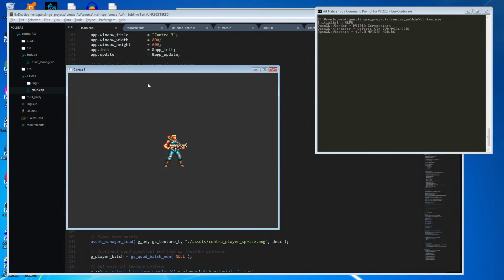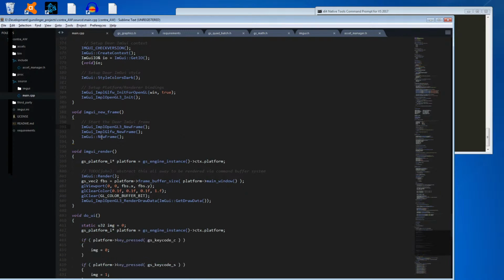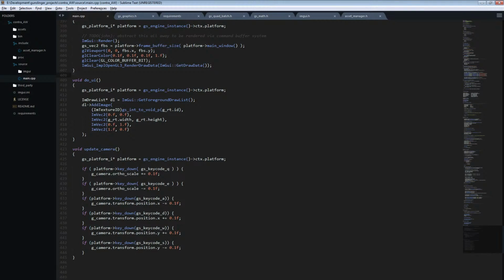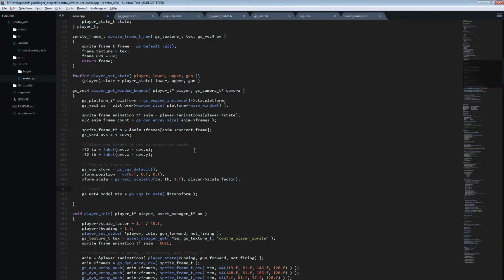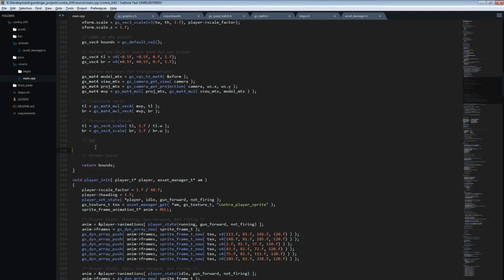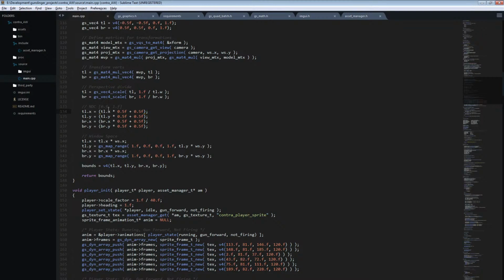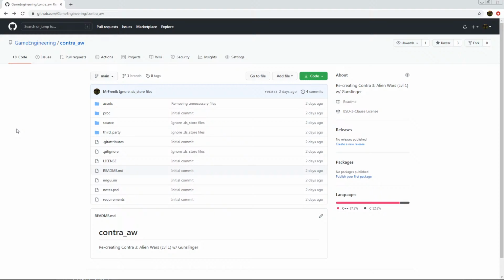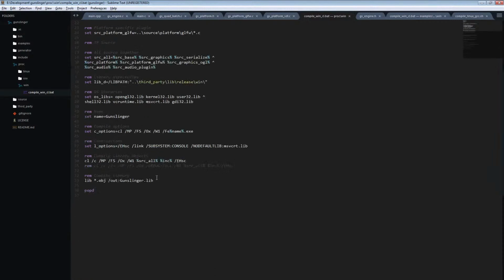Coffee Stream (Re-Making Contra 3 in C/OpenGL) #7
I drink coffee live and work on re-creating the 1st level from Contra 3: Alien Wars.